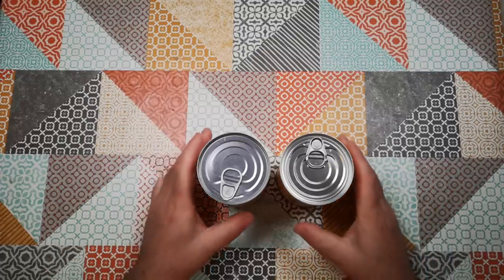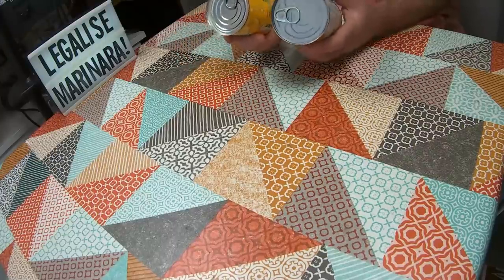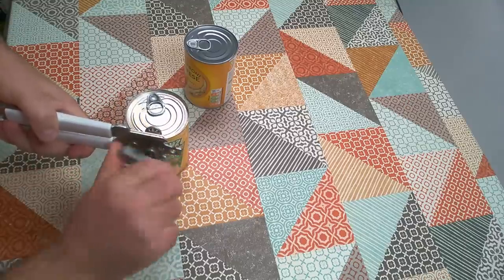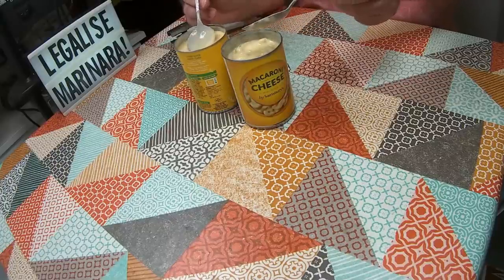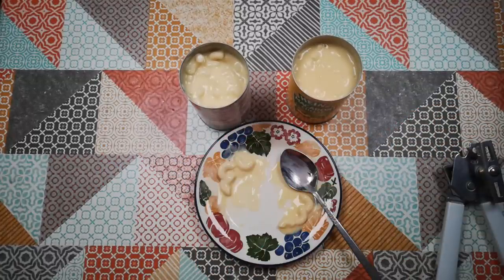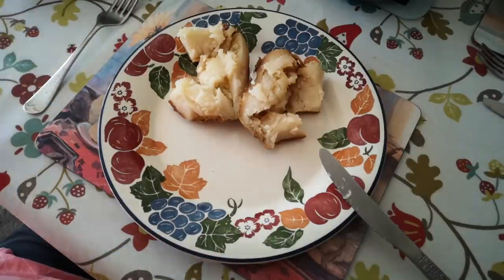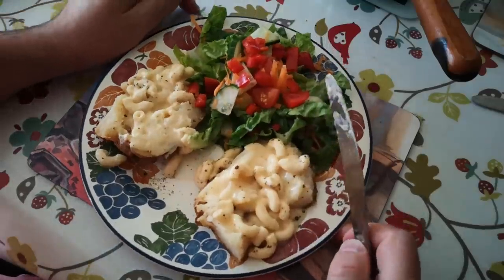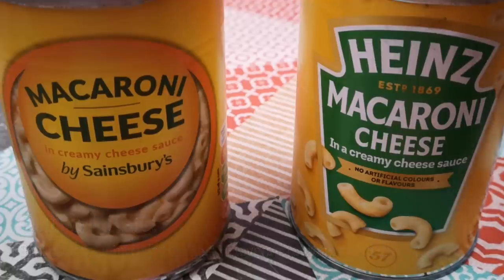Macaroni [And] Cheese - Weird Stuff In A Can #143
So Macaroni Cheese (or Macaroni & Cheese, if you prefer) isn't weird - it's almost as un-weird a food as could be imagined, but apparently finding it in a can *is* weird, so here it is.  I mean, it's been there on the supermarket shelf all my life, and this is the first time I thought of buying it, so yeah, I think I agree that it's weird stuff in a can, certainly for some reason or other.

(reuploaded as a whole track was missing from the render, containing some of the captions and other objects)